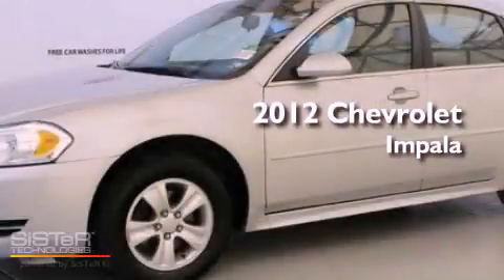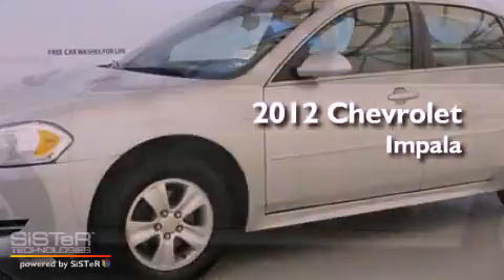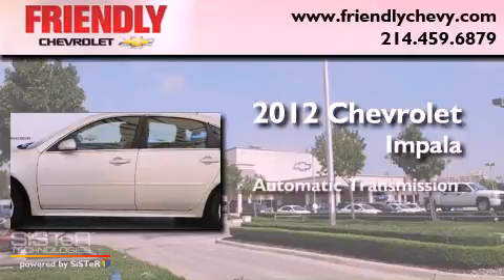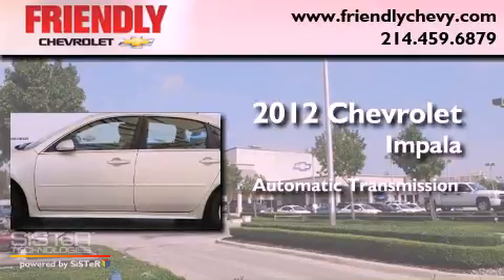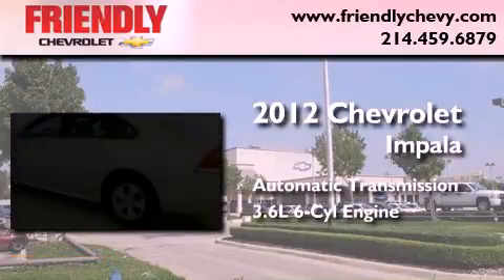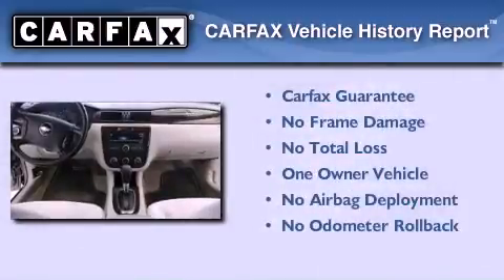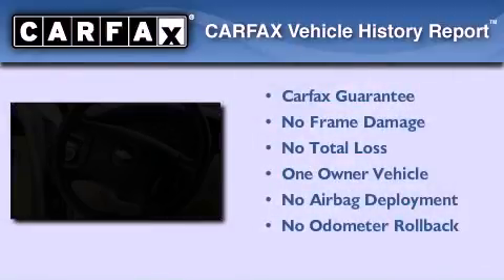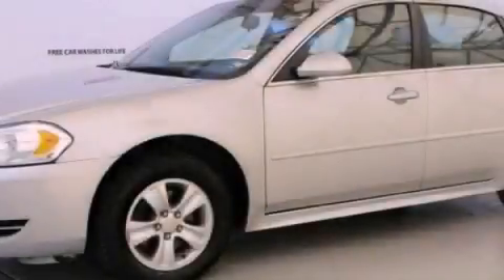2012 Chevrolet Impala Plano TX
Year : 2012
 Make : Chevrolet
 Model : Impala
 Engine : 3.6L SIDI DOHC V6 VVT
 Trans . : Automatic
 Exterior : Silver
 Miles : 32,787
 Interior : Other

 2012 Chevrolet Impala Dallas TX